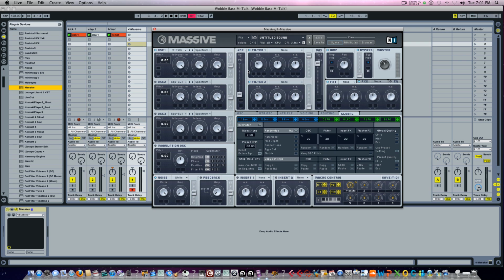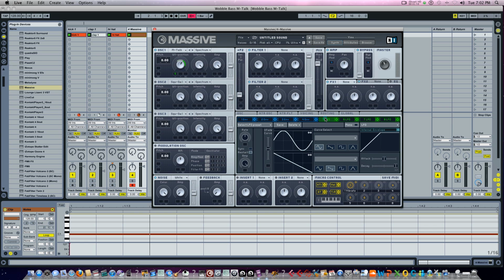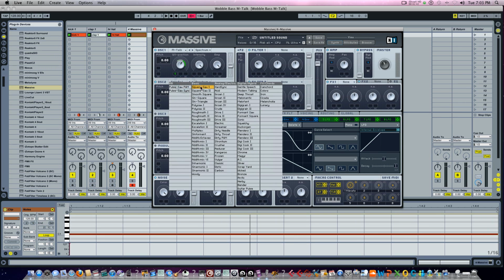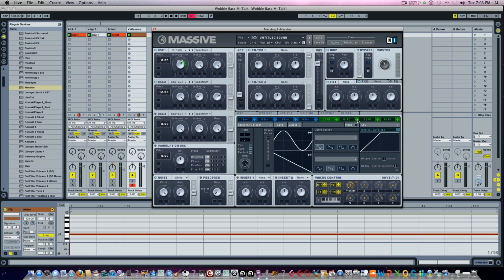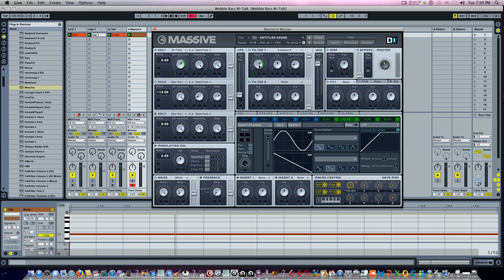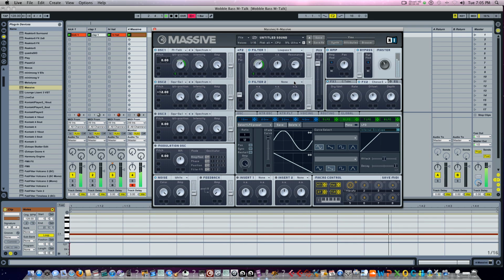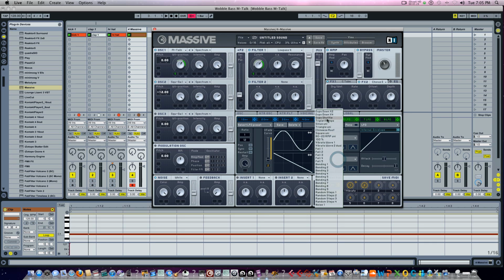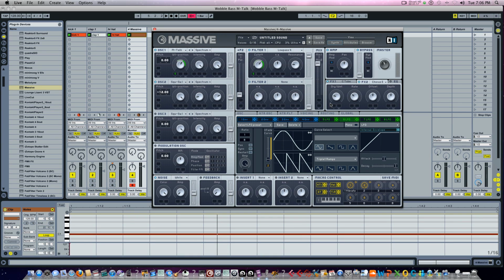School of Sounds: How to Create a Wobble Bass in Ableton Live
Here, in the 3rd installment of The School of Sounds, DJ Mega Man explains how he creates a simple wobble bass inside Ableton and using Massive.